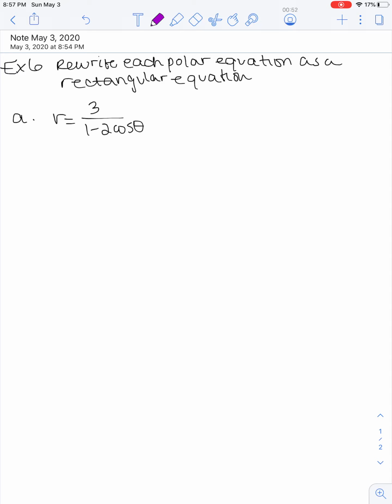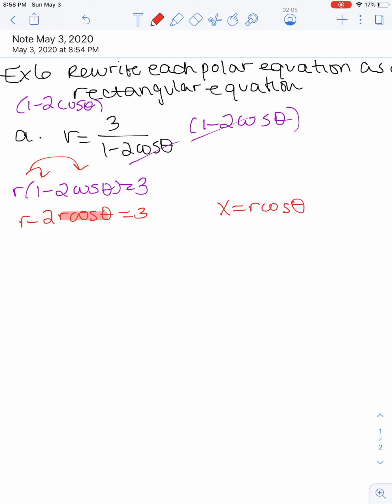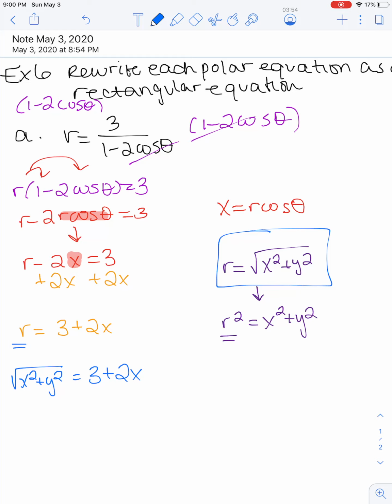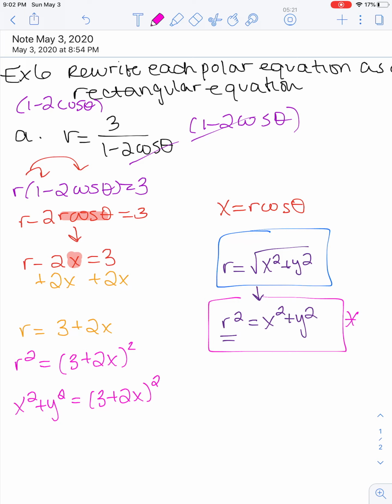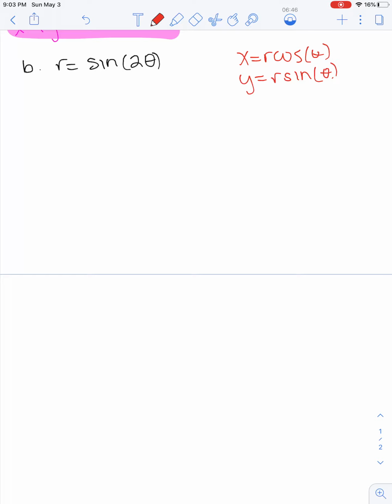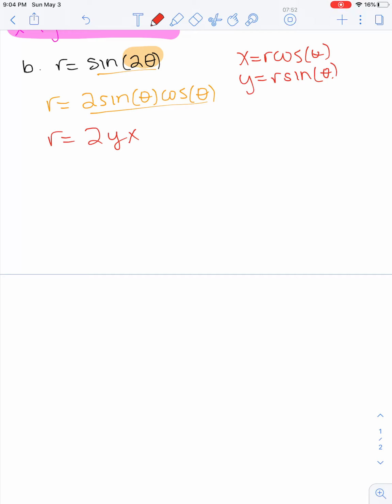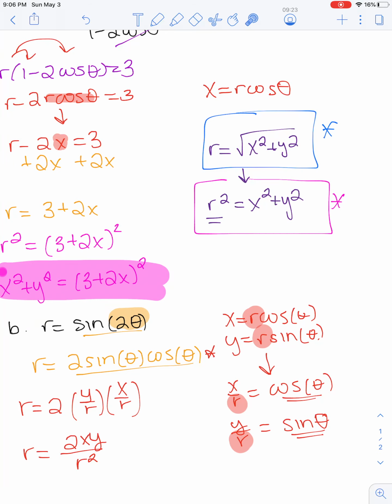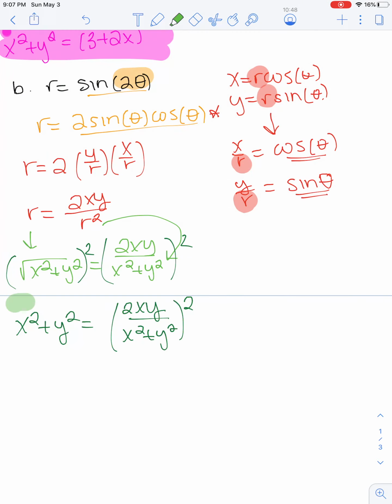Polar Example 6